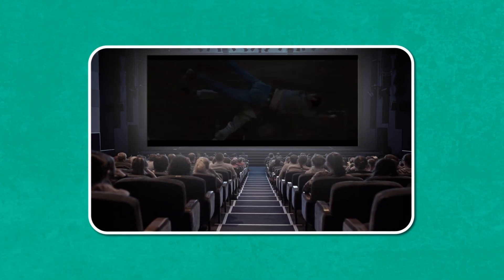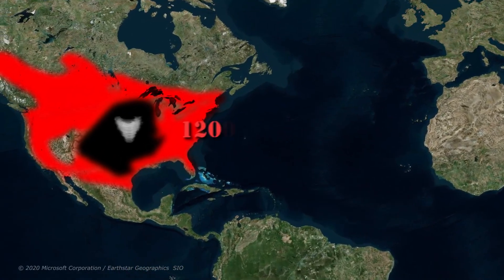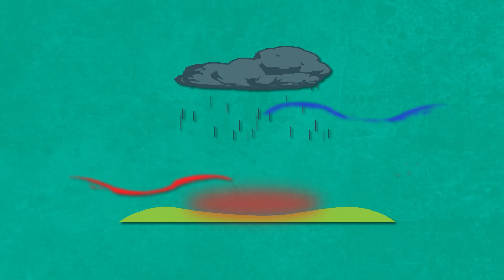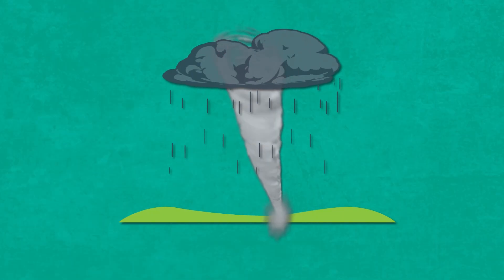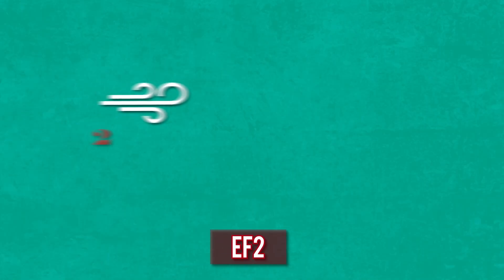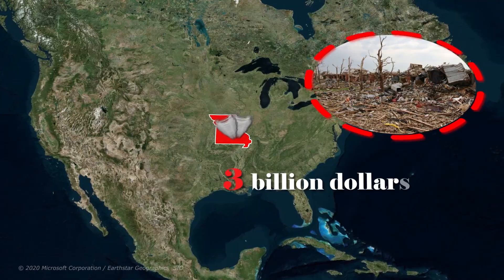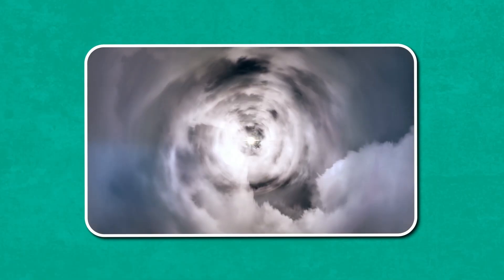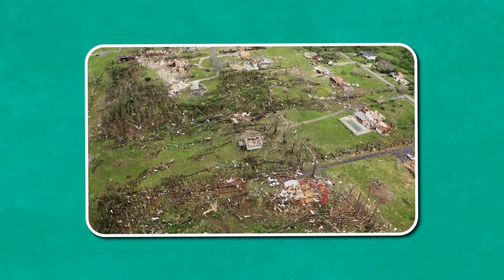What Causes Tornadoes?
Tornadoes are among nature’s most intense and destructive weather phenomena, characterized by a violently rotating column of air extending from a thunderstorm to the ground. Their formation is the result of a complex interplay of atmospheric conditions, primarily involving severe thunderstorms—especially a type called supercells—and dramatic contrasts in temperature, moisture, and wind direction. The process begins when warm, moist air near the ground meets cold, dry air aloft, creating an unstable atmosphere. This instability is a critical ingredient, as it encourages the rapid upward movement of air, known as an updraft, within a thunderstorm. As the warm air rises, it cools and condenses, forming large storm clouds filled with water droplets and ice. Supercell thunderstorms, which are distinguished by a persistent rotating updraft called a mesocyclone, are particularly adept at producing tornadoes. Wind shear tilts the rotating air from a horizontal to a vertical orientation, and strong updrafts within the storm stretch and intensify this rotation. As the rotation becomes more focused and descends beneath the storm cloud, a visible funnel cloud forms. When this funnel touches the ground, it becomes a tornado.